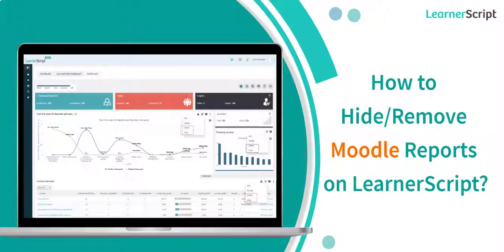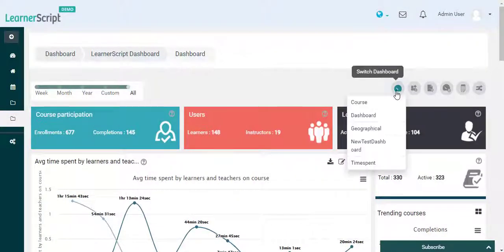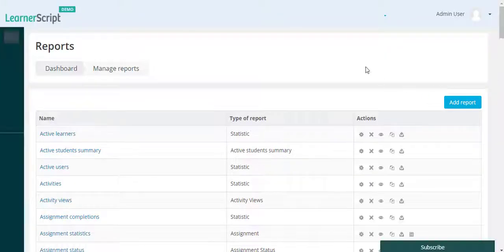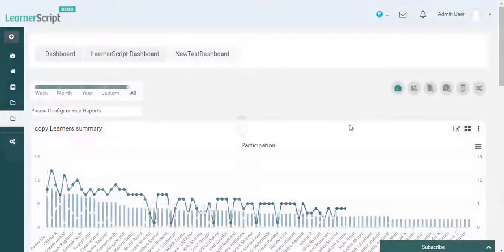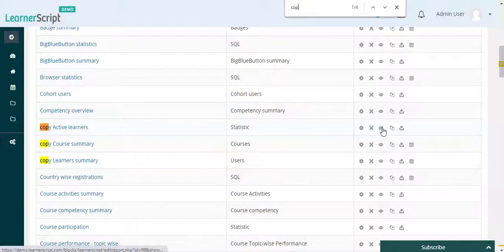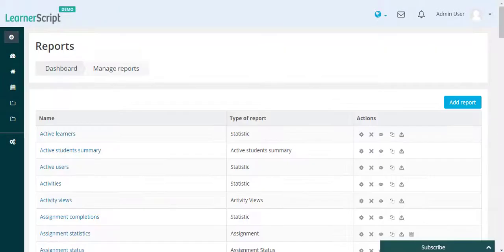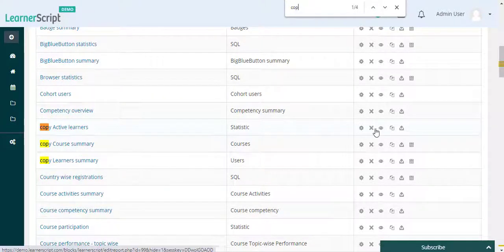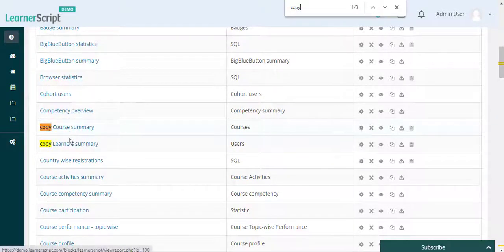How to Hide/Remove Moodle Reports on LearnerScript? | Report Hiding and Deleting on LearnerScript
Welcome to the LearnerScript Moodle reports hiding and removing concept explanatory short video!

In this video, you will see how we can Hide or completely delete any particular Moodle report on the LearnerScript tool.

Let's dive into the video...

Here on the LearnerScripts' New Test Dashboard, you can see some reports in the form of tiles and widgets.

If you want to hide any particular tile or widget report temporarily then you need to visit the manage reports section.

From the manage reports page, you need to look for that particular report you want to hide. Here let's hide the "Copy Active Learners" report by clicking on the "EYE" icon.

Now you can see that the "Copy Active Learners" tile report is being hidden from this dashboard.

Similarly, you can also enable this report again using the "EYE" icon from the manage reports page.

You can also hide and unhide the "assignment summary" widget report from this dashboard.

You can also Delete permanently any particular tile or widget report using the "Cross" icon.

Let's take an example of deleting the "Copy Active Learners" report.

First, you need to find that report on the manage reports page and from there click on the "Cross" icon to delete this particular report permanently.

Now you can see here that the "Copy Active Learners" report is now gone and also you can not find it on the manage reports list section also. As it is being removed permanently.